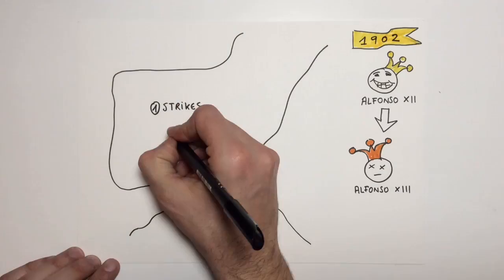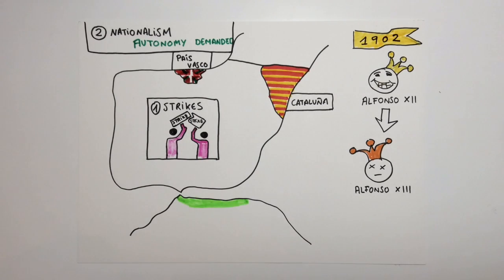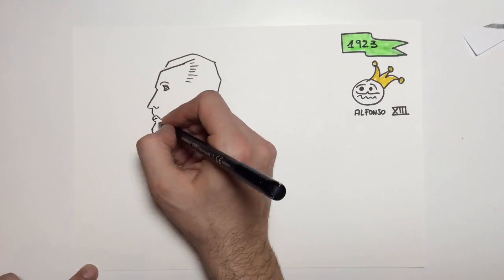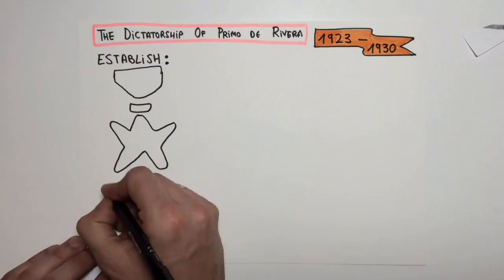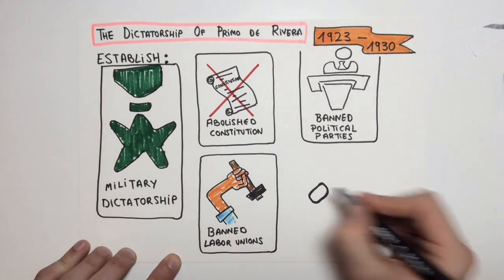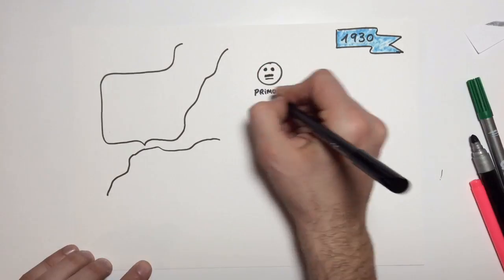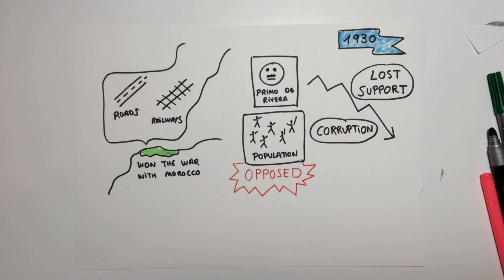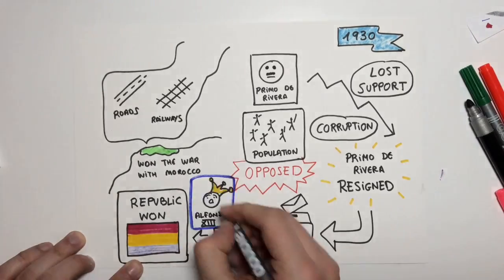Spain at the beginning of the 20th century